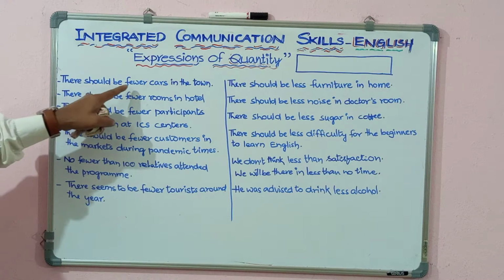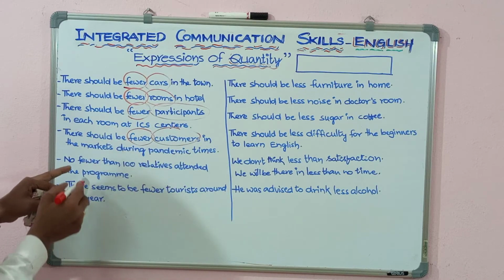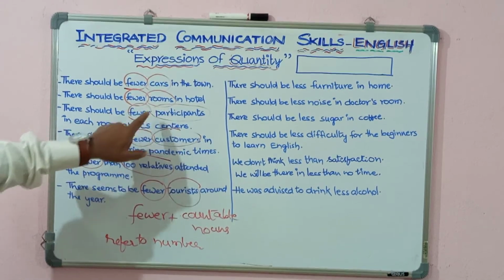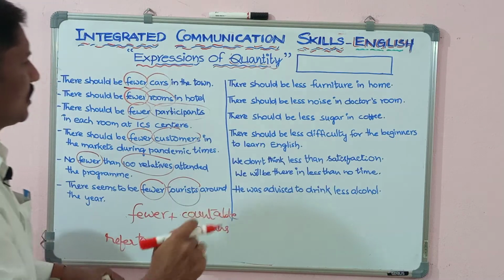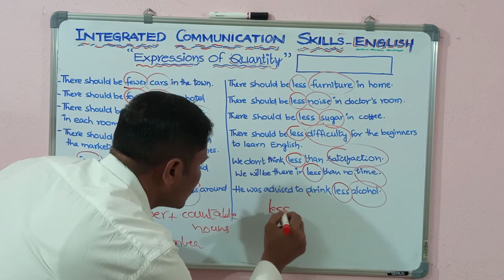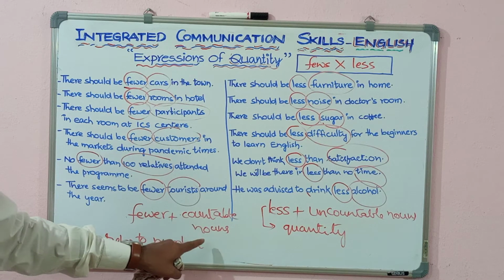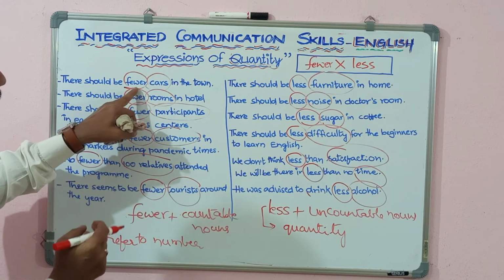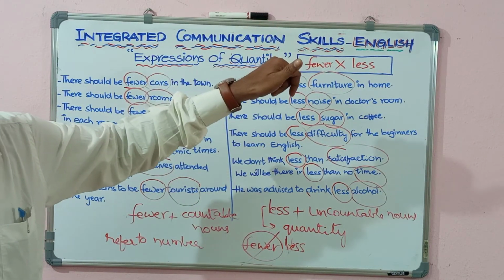FEWER Vs LESS HOW TO EXPRESS QUANTITY INTEGRATED COMMUNICATION SKILLS-ENGLISH- TOMS AP MPL TEACHERS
very useful to English learners and job seekers